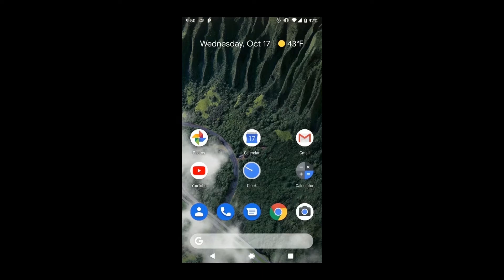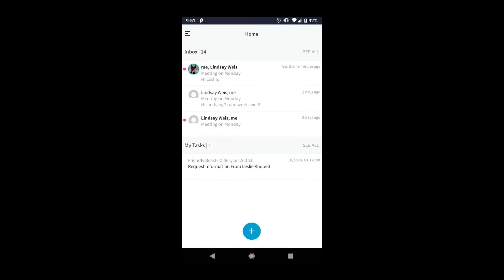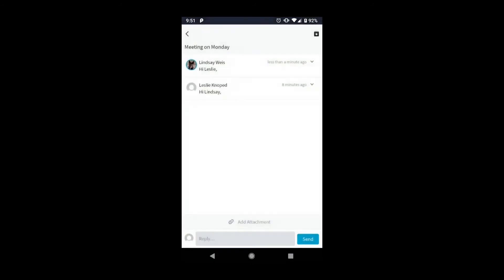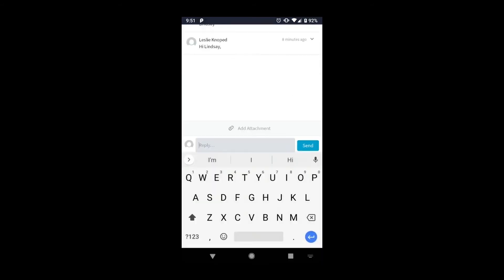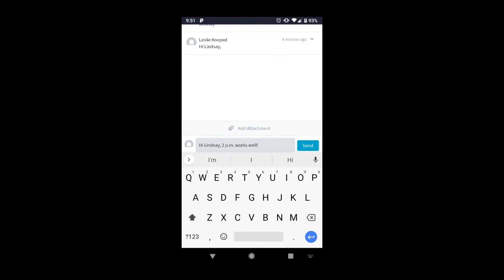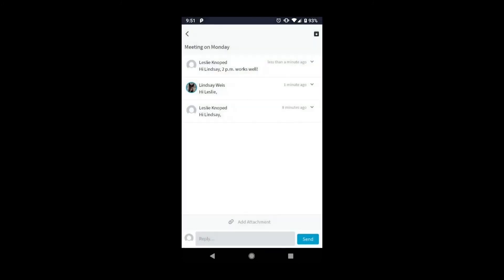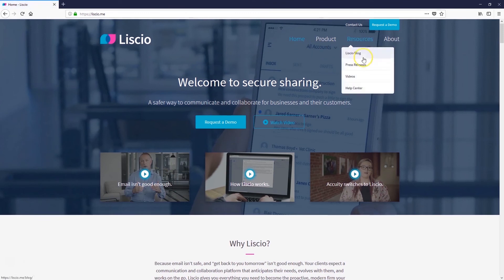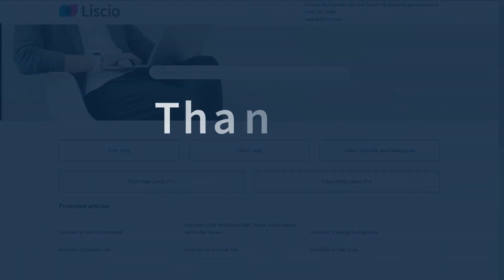HOW TO Reply to a Message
Learn how to reply to a message in the Liscio Mobile App. Need help?

Already a customer?